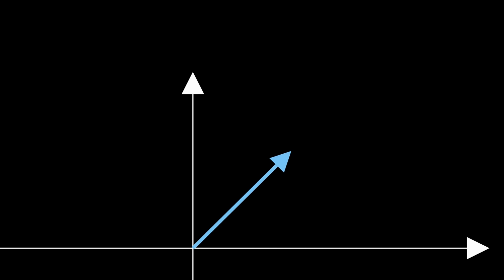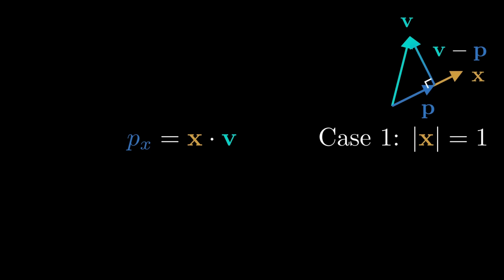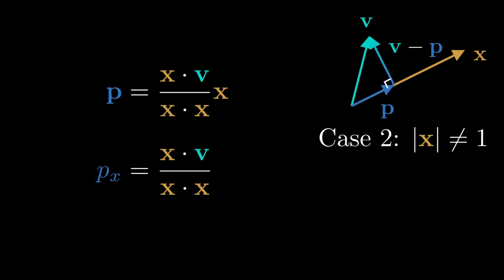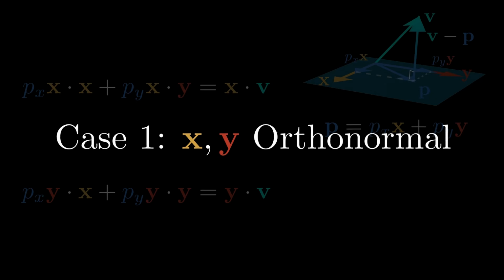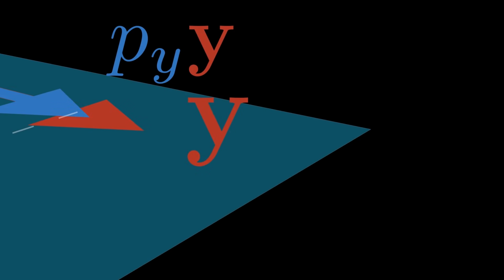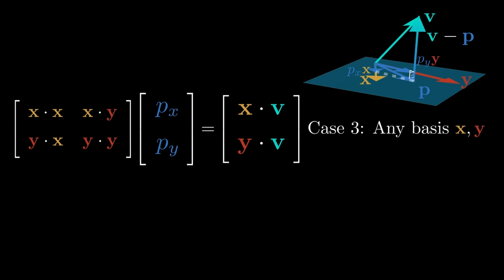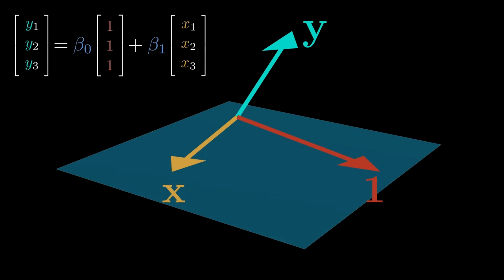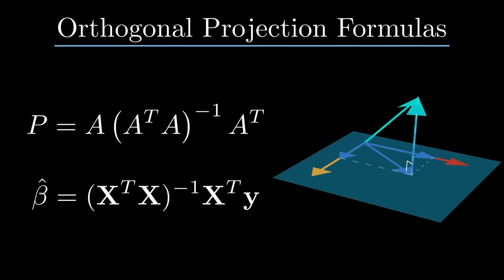Orthogonal Projection Formulas (Least Squares) - Projection, Part 2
This video will explain the formulas for orthogonal projection onto subspaces from Linear Algebra, which are also the formulas for Ordinary Least Squares in Linear Regression - because these are the same thing! We'll see how if you know the coordinates of the basis vectors for the subspace you want to project onto, you can calculate the projection matrix and components along the basis vectors. We'll work visually to get an intuitive sense of where these (very confusing!) formulas come from and why they look the way they do. This will include some discussion of the inner product (dot product) and outer product of column vectors.

This is the second in a video series on projection in linear algebra. The first video discussed the properties of projection matrices (such as that they are idempotent and symmetric), and can be found

Chapters:
0:00 Introduction
0:44 What is orthogonal projection?
0:59 Agenda for video
1:09 Flashback to previous video
1:27 The dot product (quick review)
2:02 Setup for projection
3:27 Writing a normal equation
4:20 1-D Case 1: x is a unit vector
5:40 Projection matrix from outer product
6:53 1-D Case 2: x is not a unit vector
8:41 Projection matrix from outer product and inner product
9:21 Transition to higher dimensions
9:50 2-D projection setup
11:41 2-D Case 1: orthonormal basis
14:42 Projection matrix as sum of outer products
15:07 2-D Case 2: orthogonal basis
17:11 2-D Case 3: any basis
20:49 Least squares as orthogonal projection
26:10 Conclusion

The Wikipedia page on Projection (linear algebra) is a very good source for more background